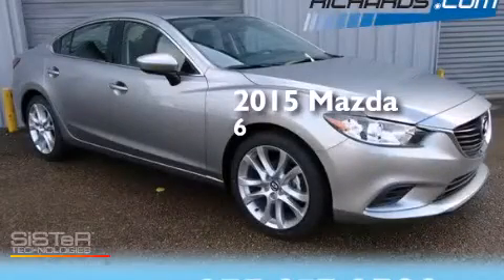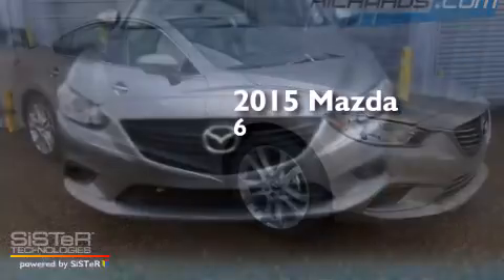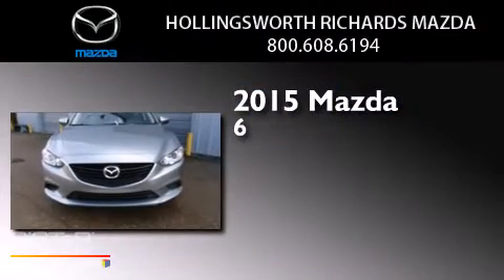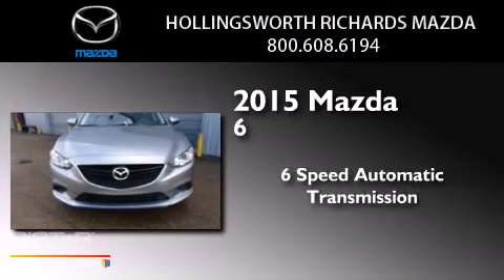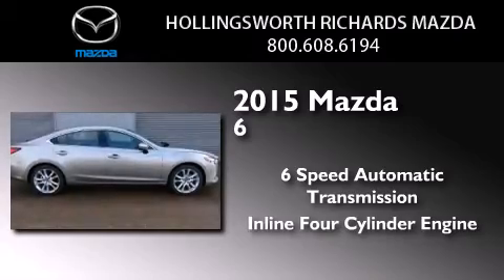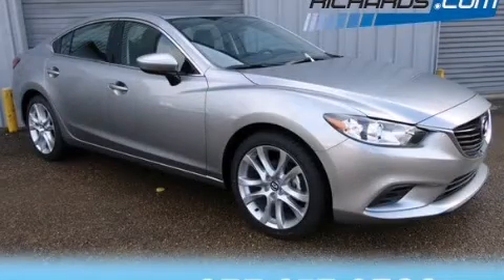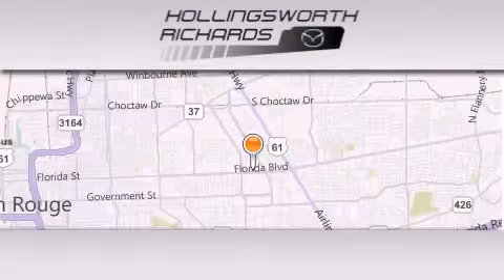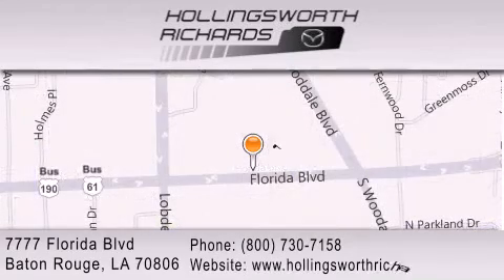2015 Mazda 6 Baton Rouge LA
We've been honored to serve the Baton Rouge LA area , we promise that your experience at our dealership will exceed your expectations ! Year : 2015 Make : Mazda Model : 6 Engine : Regular Unleaded I-4 2.5 L/152 Trans . : Automatic Exterior : Liquid Silver Metallic Miles : 5 Interior : Black Stock : 350102 Hollingsworth Richards Mazda 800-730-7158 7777 Florida Blvd. Baton Rouge , LA 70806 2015 Mazda 6 Baton Rouge LA